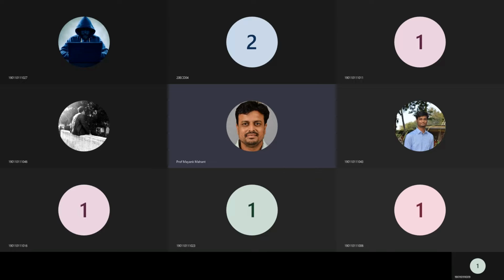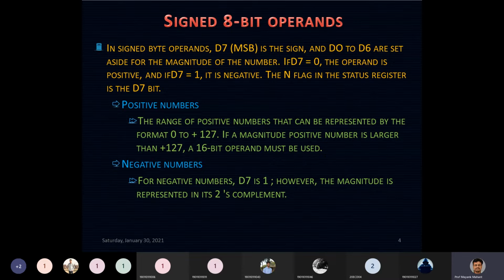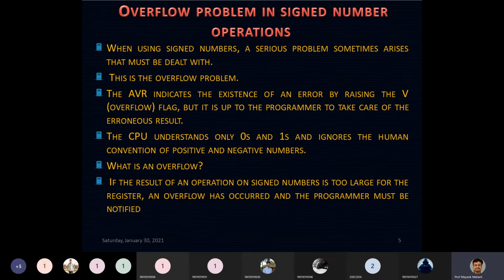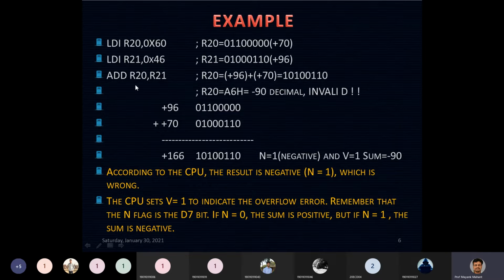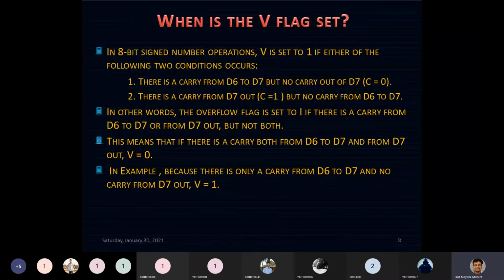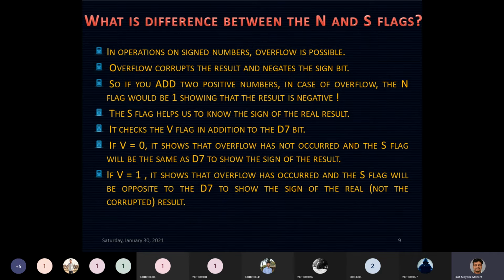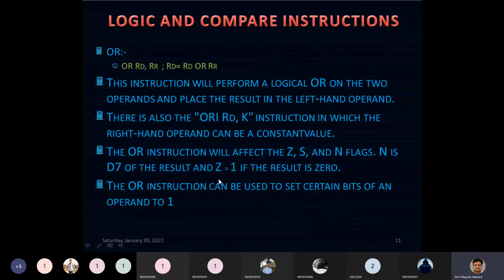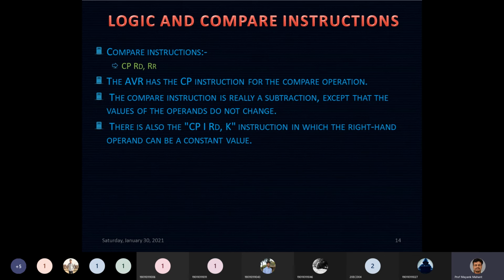3141008 Lect 20210130 072149 Meeting Recording